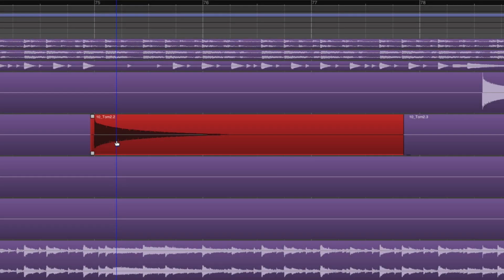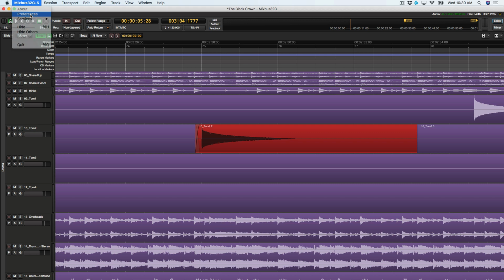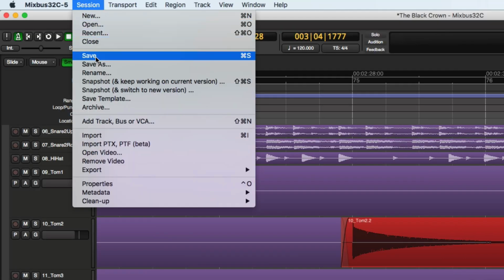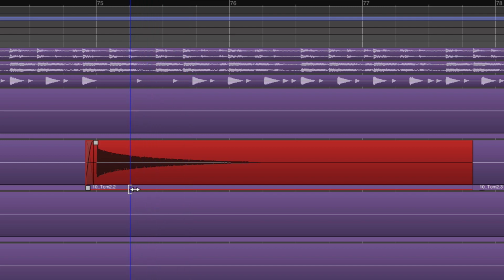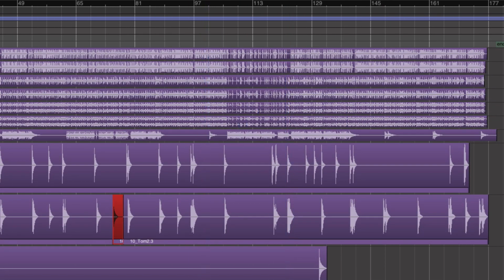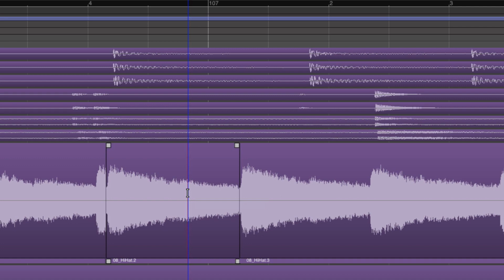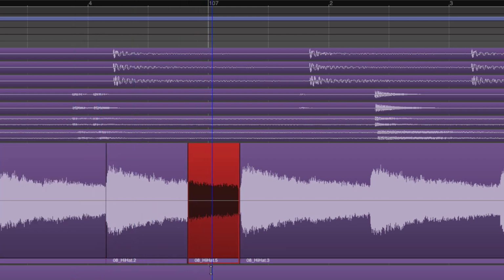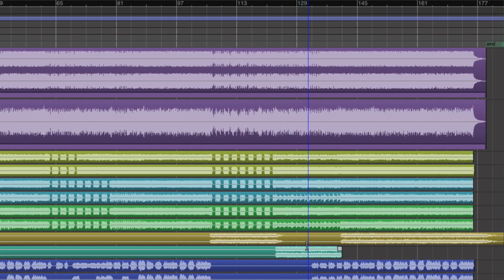Slip and Slide Editing | Harrison Mixbus Video Manual